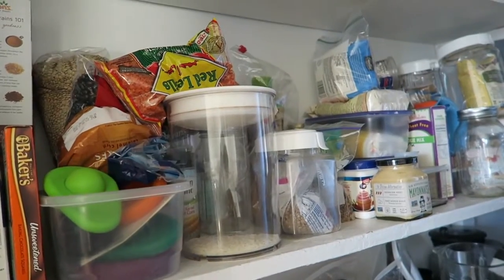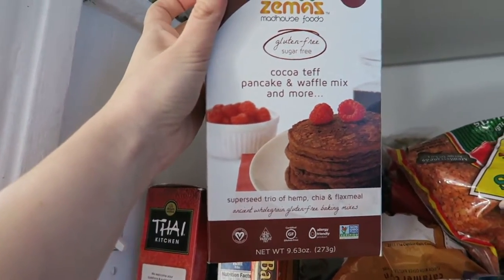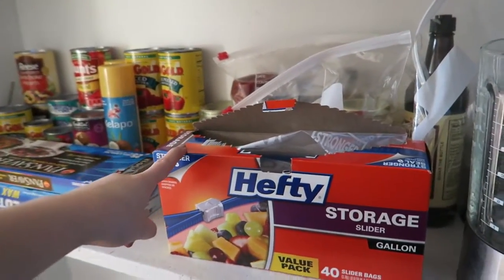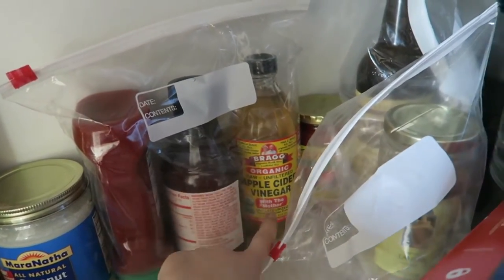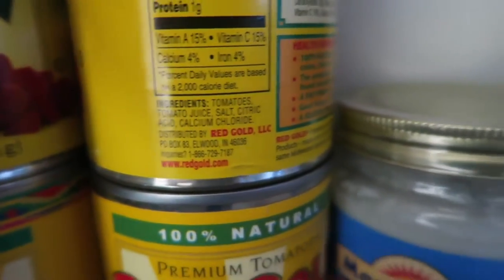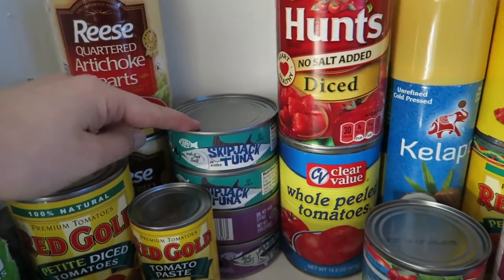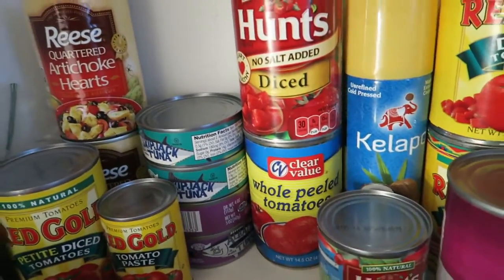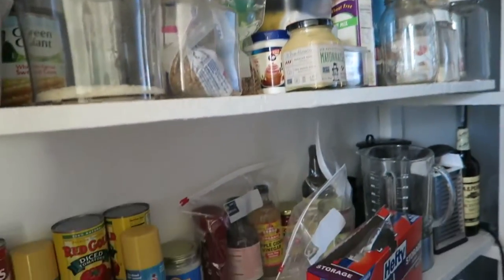What's in My Pantry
Making a diet change in 2016? Trying to eat healthier? Set yourself up for success by cleaning out your kitchen. In this video, I give you a look at what's inside (and what's NOT inside) my pantry.
Click "SHOW MORE" to read more ↓

What are your kitchen staples? Do you keep things like cookies in your pantry? Got any tips for those of us who struggle with self control?

"It Starts with Food" on Amazon